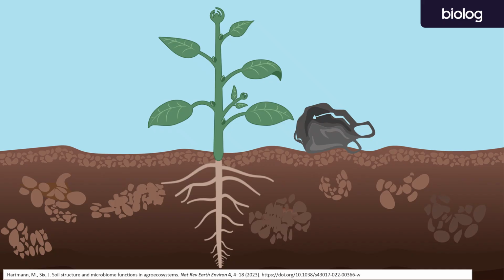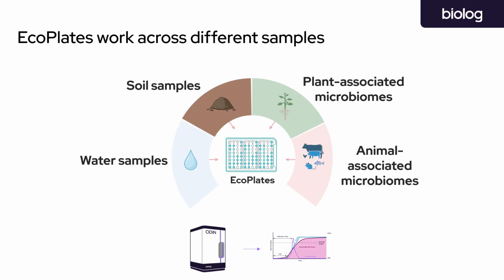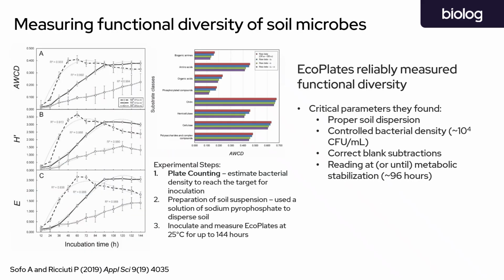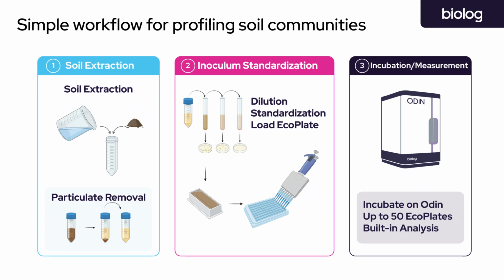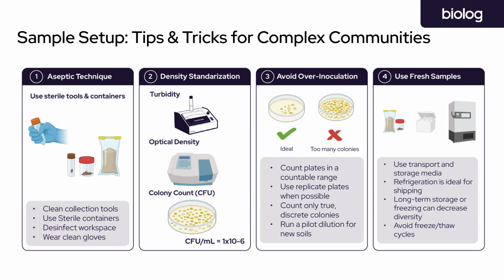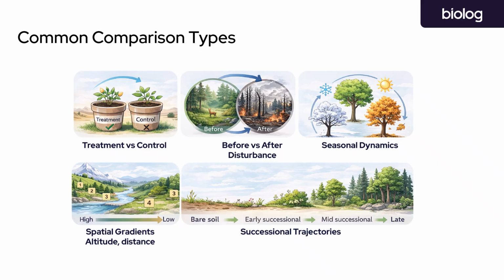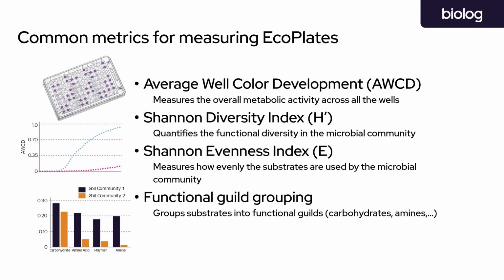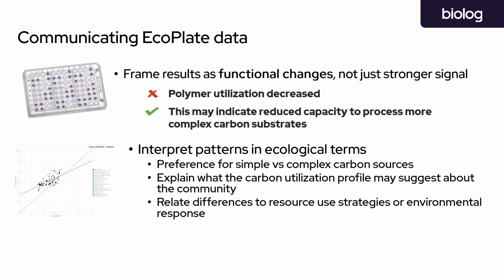Microbial Mixology: Comparing Communities Across a Range of Ecosystems with EcoPlates